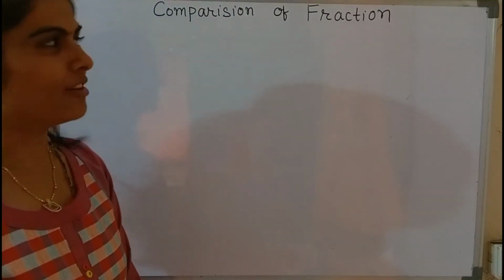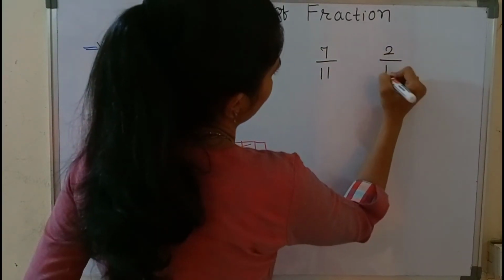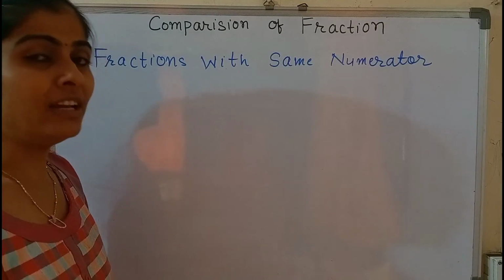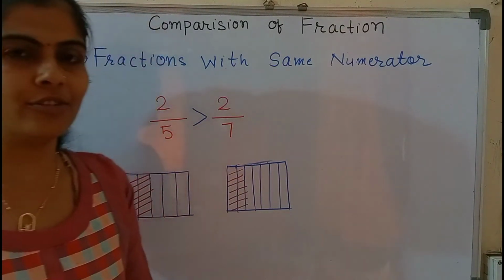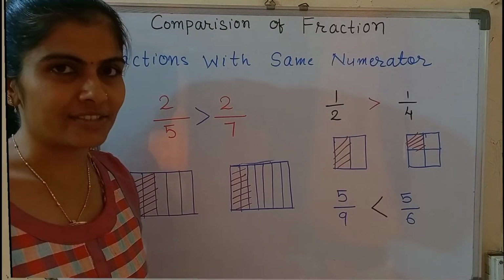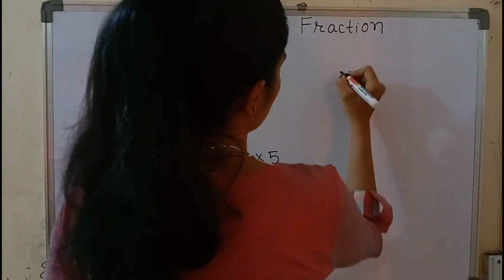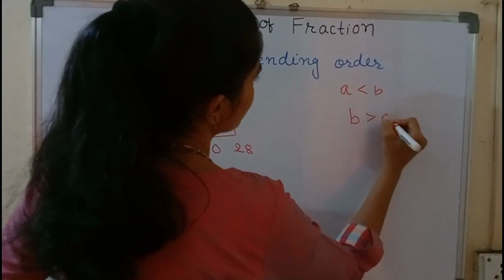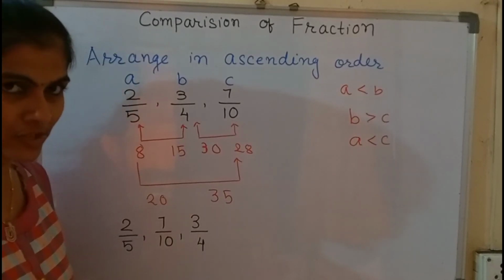Fraction | comparison | ordering of fraction | Part 28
This video contains comparison and ordering of fraction without taking LCM. It is faster than conventional method.